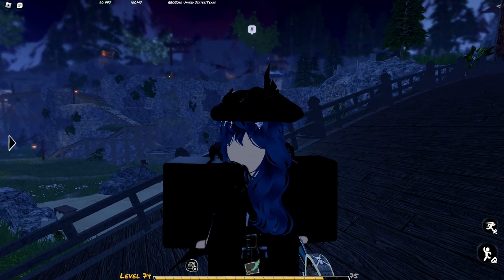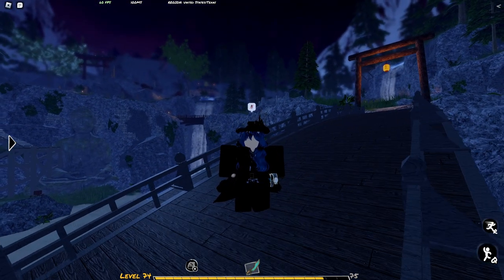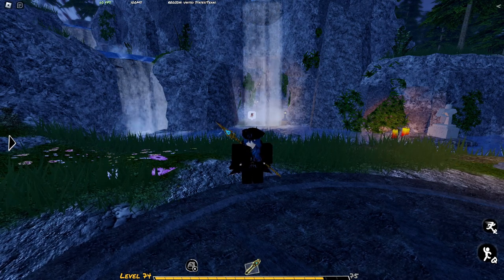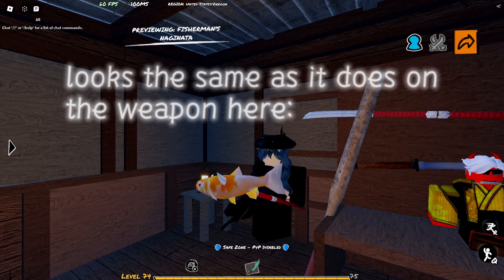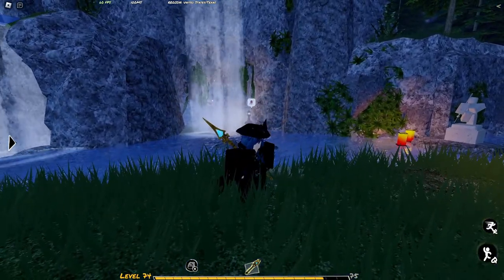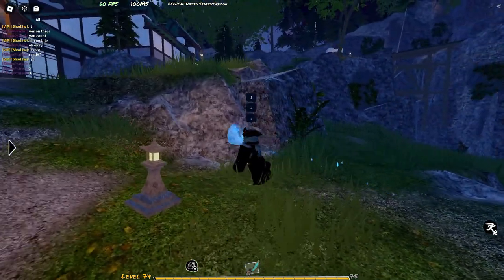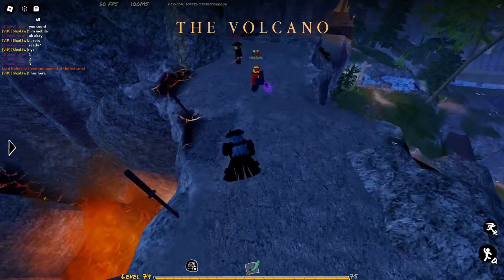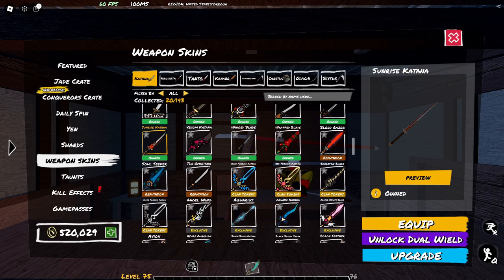SUMMONING A BOSS?! FREE WEAPONS?! - (Roblox: ZO SECRETS, PART 2)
Revealing the best features in the new zo map update (part 2!) // FREE WEAPON SHOWN AT END!
SOCIALS:
Roblox: ElbowPraise